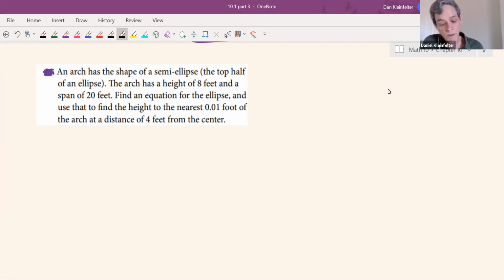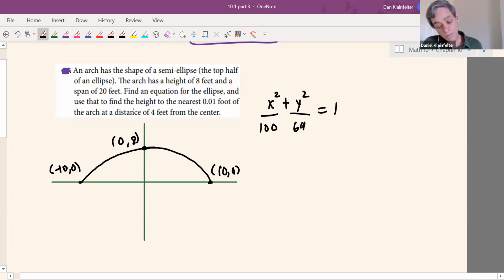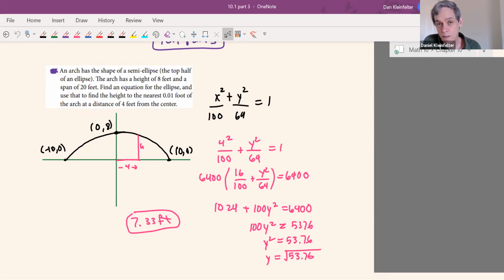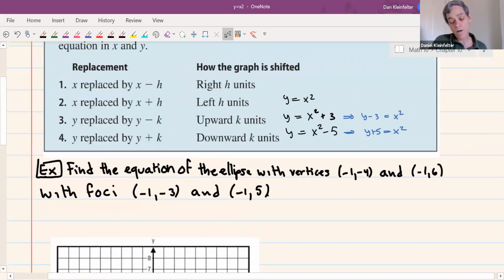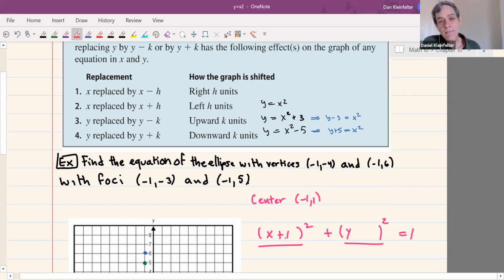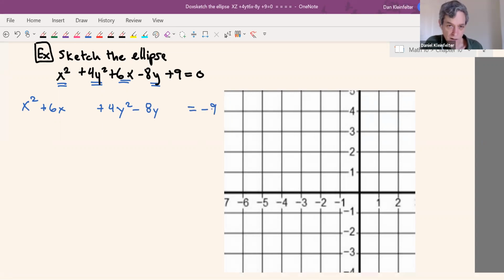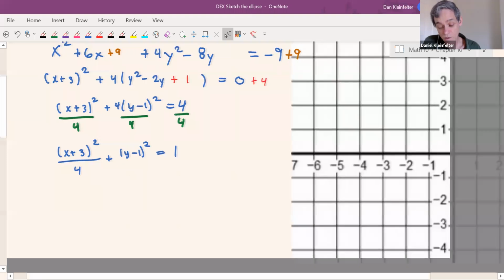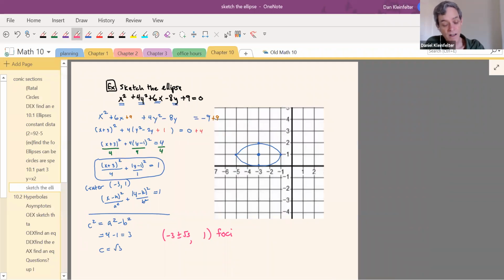M10 10.1 The Ellipse, Part 3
The end of the section on ellipses.